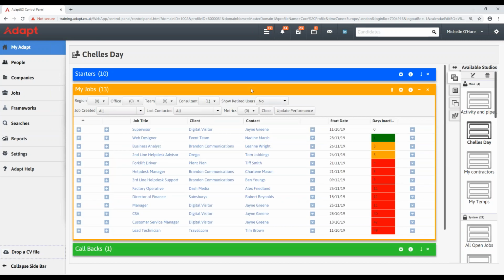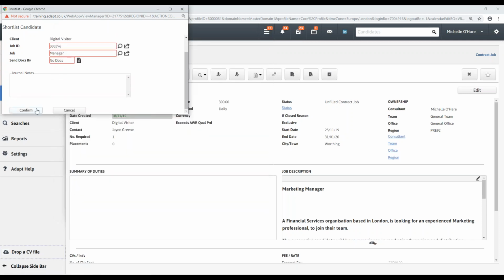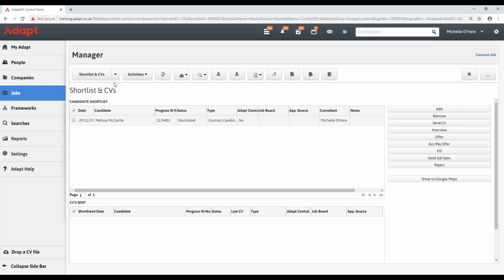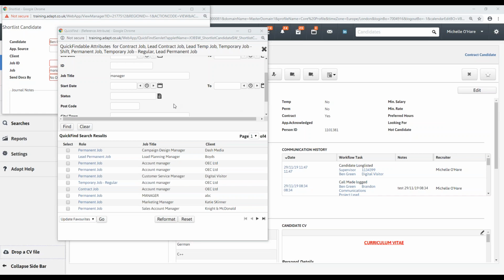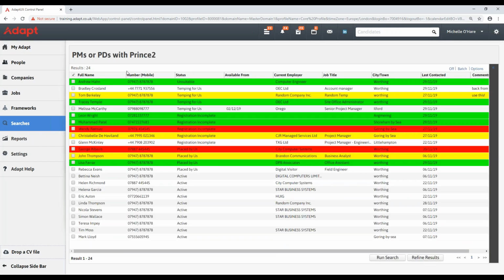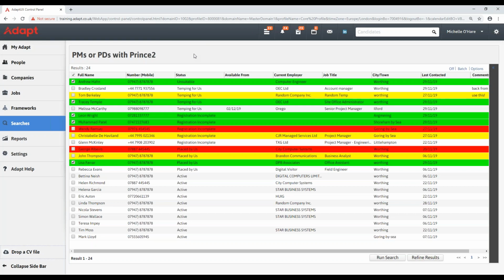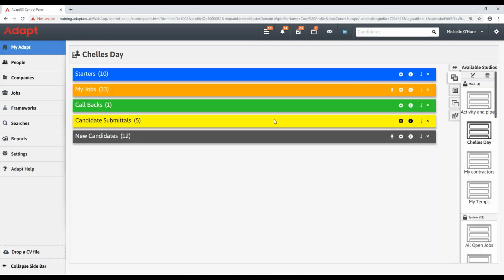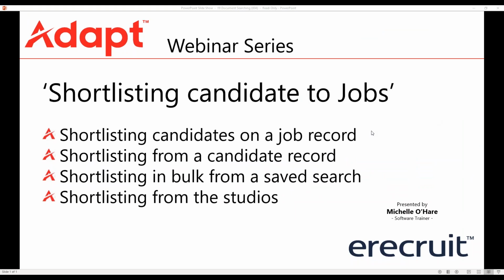Shortlising to a Job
How to shortlist to a job in Adapt